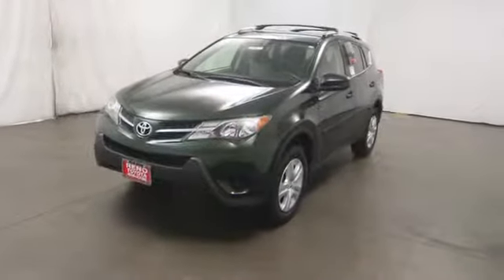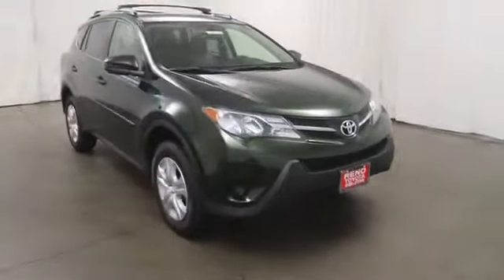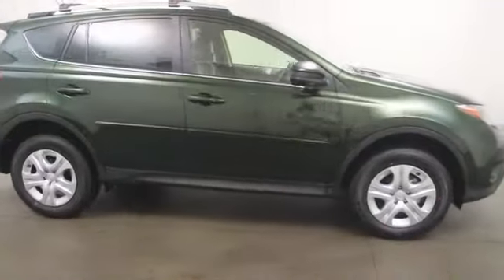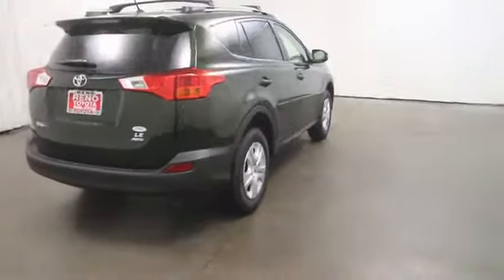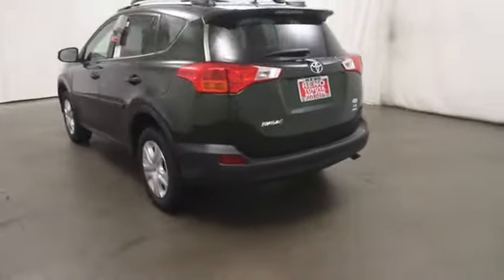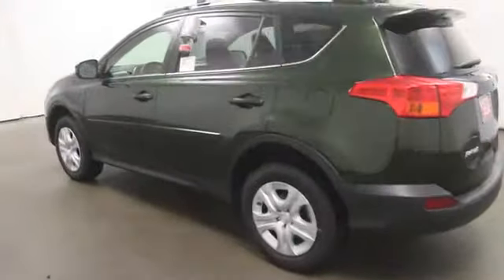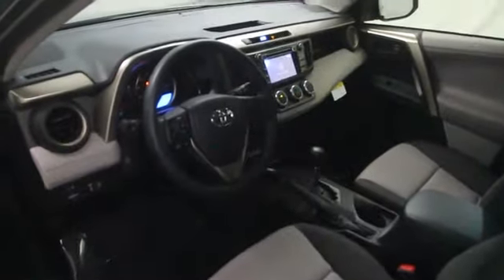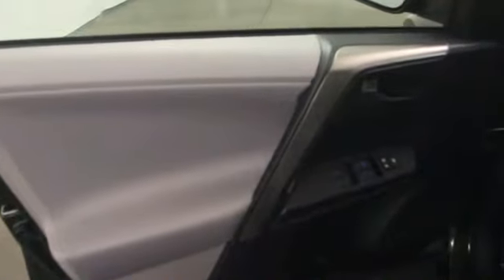2013 Toyota RAV4 in Reno near Carson City, Lake Tahoe, Northern Nevada 138721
2013 Toyota RAV4 4WD LE - Stock#: 138721 - VIN#: JTMBFREV2D5028360

Reno Toyota
2100 Kietzke Lane

 You're going to love the 2013 Toyota RAV4! It comes equipped with all the standard amenities for your driving enjoyment. Top features include front bucket seats, a tachometer, air conditioning, and cruise control. It features an automatic transmission, all-wheel drive, and a 2.5 liter 4 cylinder engine. We offer competitive pricing, and the area's best shopping experience. Please don't hesitate to give us a call.